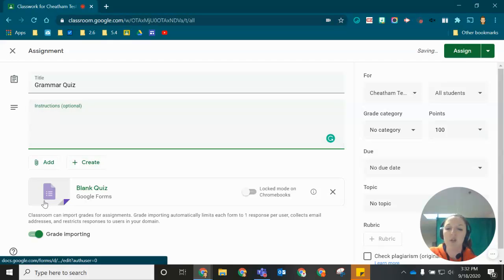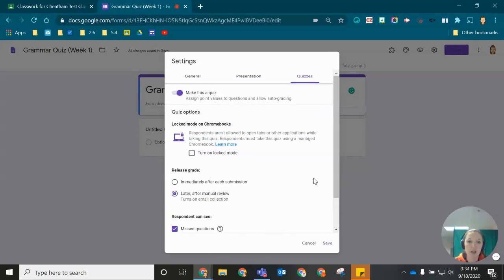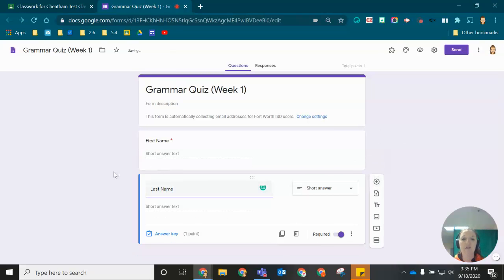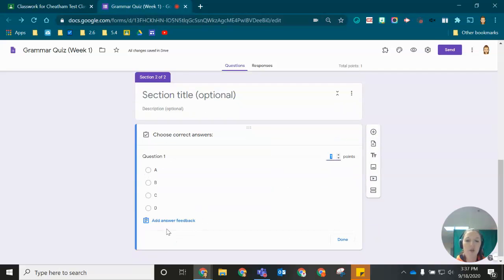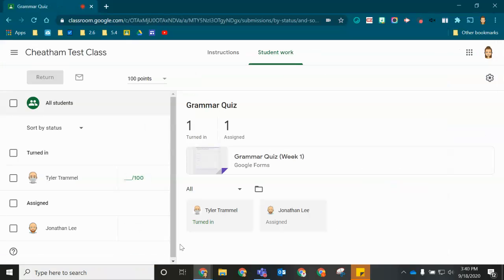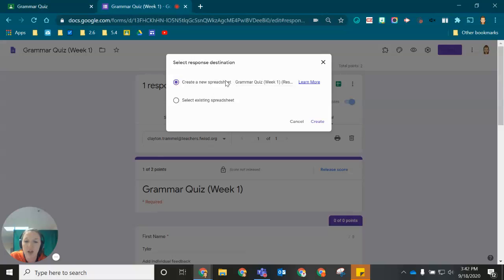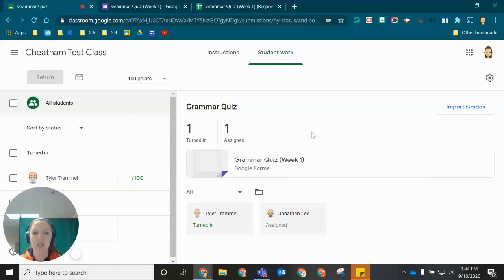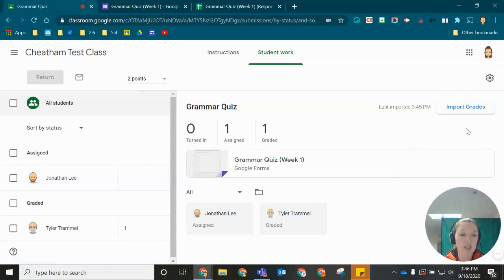Google Forms Tips & Tricks Episode 1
In this episode, I talk about:
• Creating Quiz Assignments
• Checking your quiz settings
• Asking identifier questions
• Setting your answer key/point values
• Viewing student results
• Importing grades to your Google Classroom gradebook